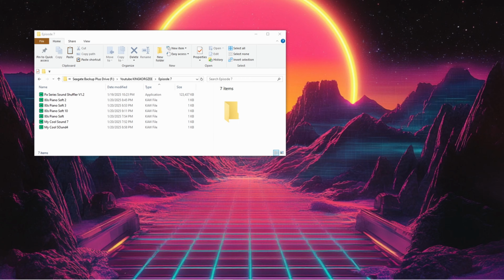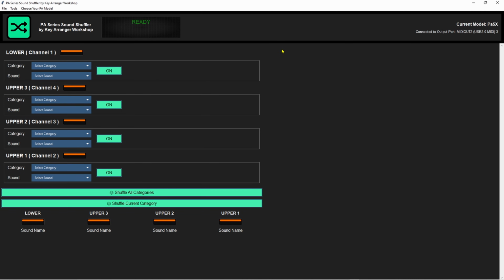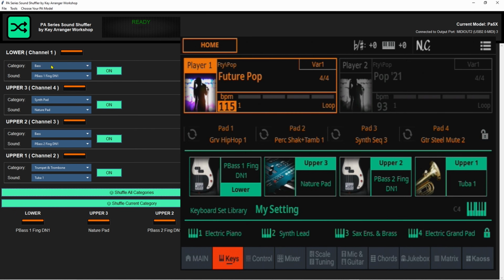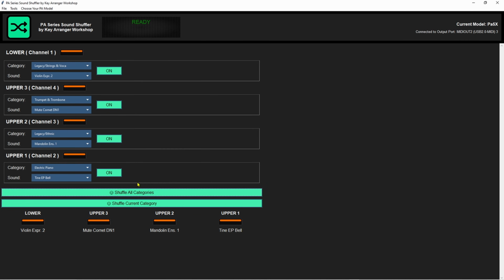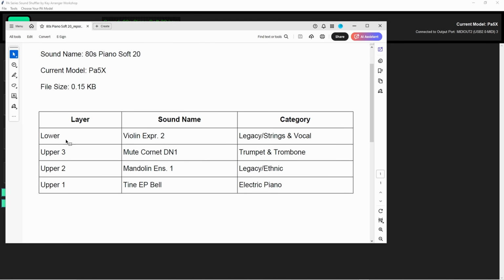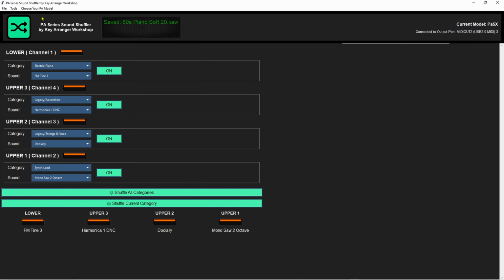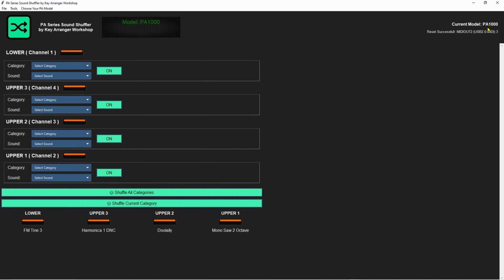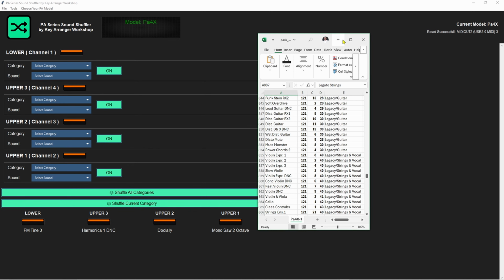Korg Pa Series Sound Shuffler FREE Program | Pa5x, Pa4x, Pa1000 - New Features in V1.2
Hello everyone,
In this episode I will show you the latest updates on my Korg Sound Shuffler Software V1.2.
- Added two more Pa Series Models (Pa4X, Pa1000)
- Added a new Sound Shuffle Button for manual shuffle in the same category
- Added Sound PDF Report Feature
- Vintage Display
- Minor Bug Fixes